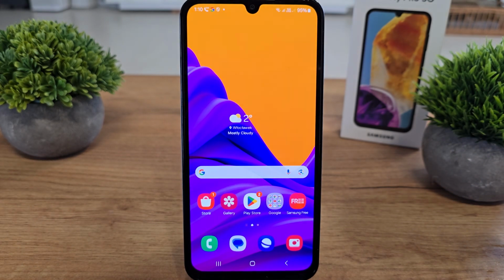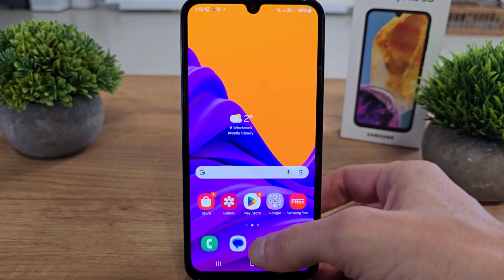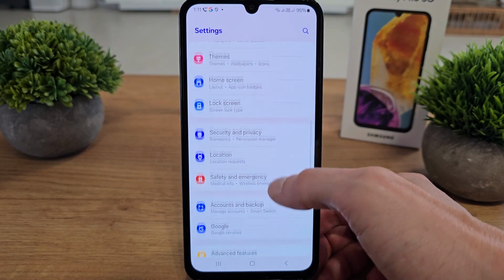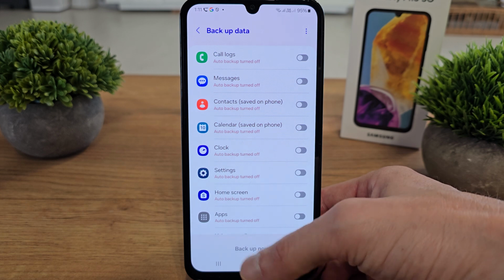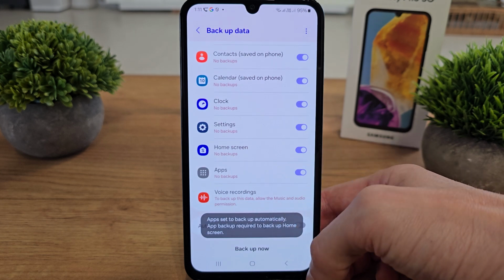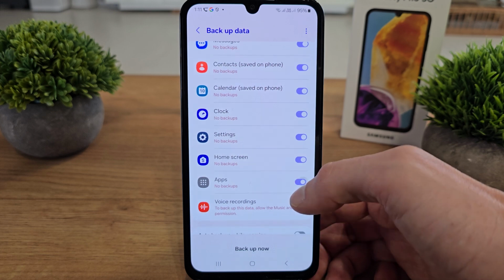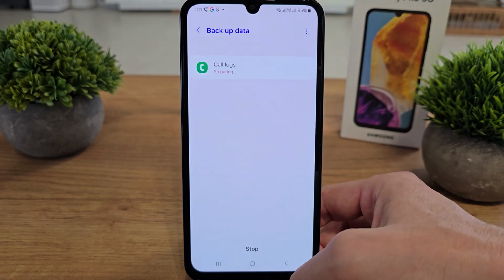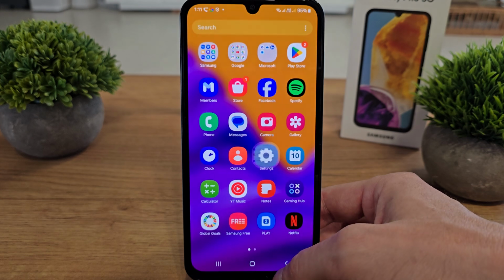🗂️ How to Back Up Your Data to Samsung Cloud on Samsung Galaxy M15 🗂️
🔑 Want to securely back up your data, including contacts, photos, and settings, to Samsung Cloud on your Galaxy M15? Samsung Cloud makes it easy to keep your data safe and synchronized across your devices. Here’s how to back up your data:

How to Back Up Data to Samsung Cloud:
Open Settings:

Select Accounts and Backup:

Scroll down and tap on Accounts and backup.
Choose Samsung Cloud:

In the Accounts and backup section, tap on Samsung Cloud.
Sign in to Samsung Account:

If you haven’t already, sign in to your Samsung account. If you don’t have one, you’ll need to create it.
Select Backup Data:

Once you’re in Samsung Cloud, tap on Back up data.
Choose Data to Back Up:

Select the data you want to back up, such as Contacts, Calendar, Photos, Messages, and Apps.
Toggle on the options for the types of data you wish to back up.
Start Backup:

Tap Back up now to begin the process. Your selected data will be uploaded to Samsung Cloud.
Enable Auto Backup (Optional):

To have your data automatically backed up in the future, enable Auto Backup under the Backup and restore settings.
💡 Tip: Make sure you're connected to Wi-Fi to avoid using up mobile data, especially when backing up large files like photos and videos.